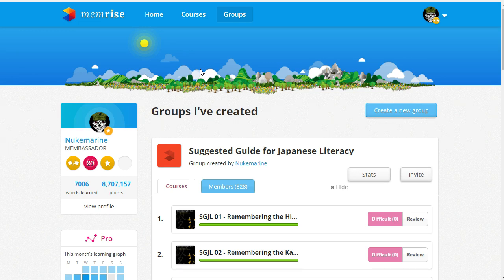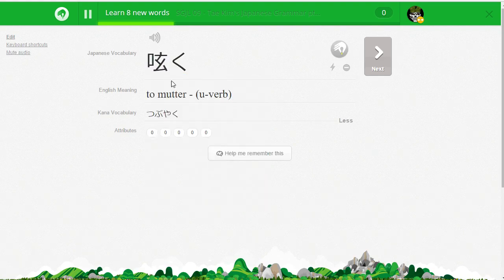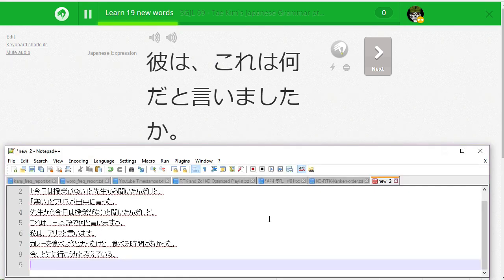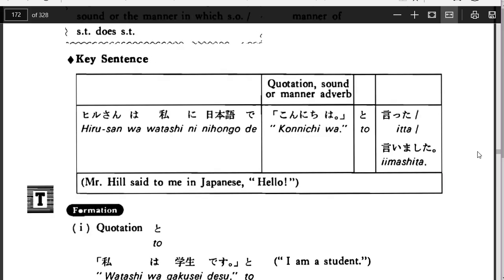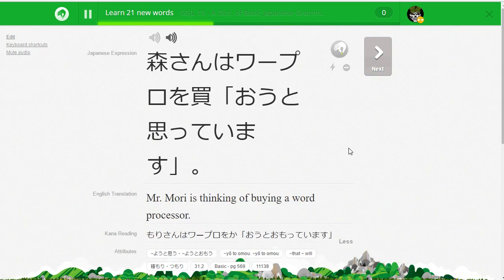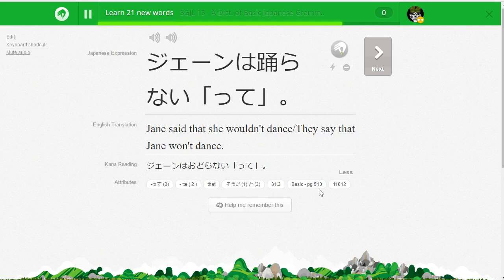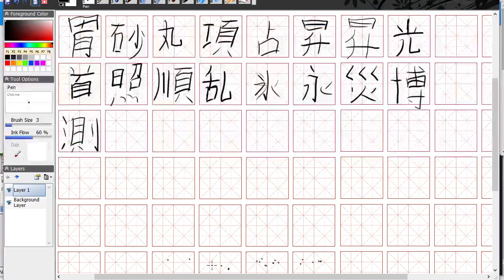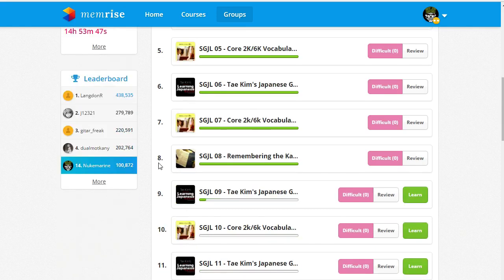Tae Kim and A Dict. of Basic Japanese Grammar Part 3 Lesson 31 - From livestream 2017 Feb 09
0:40:00 - SGJL 09 Tae Kim Grammar Part 03 - Lesson 31
1:29:00 - SGJL 15 A Dict. of Basic Japanese Grammar Part 03 - Lesson 31

Stream study/review sessions of the Suggested Guide to Japanese Literacy (SGJL)

Kanji Koohii Group Study for SGJL (include links to download materials)

English/Japanese Study Discord Link (will do live voice chat after session here)